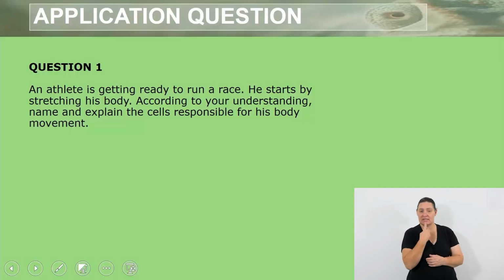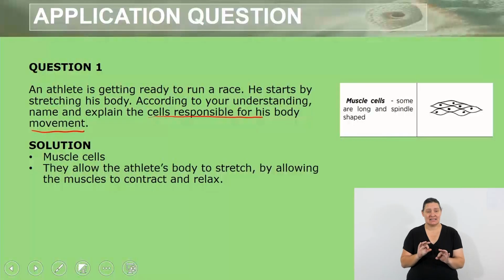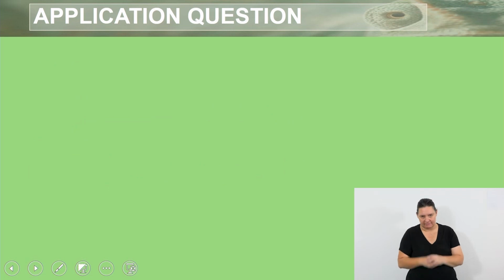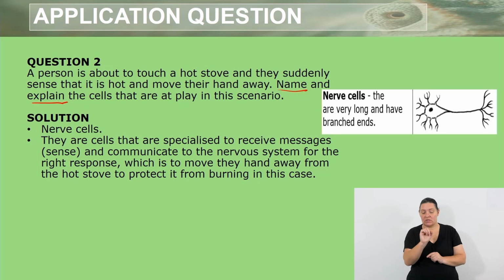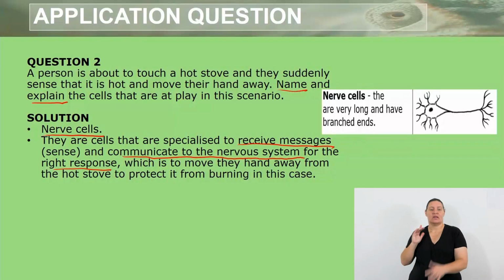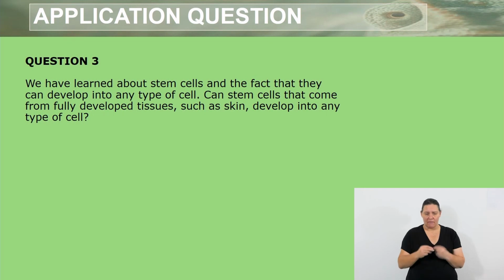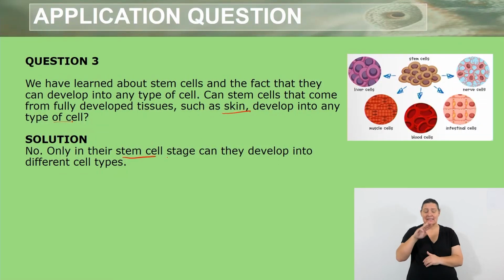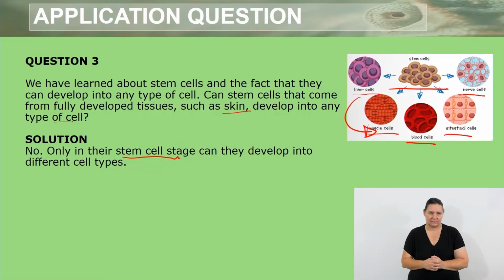Natural Sciences Grade 9 Cells in Tissues Video 2 Seg 2